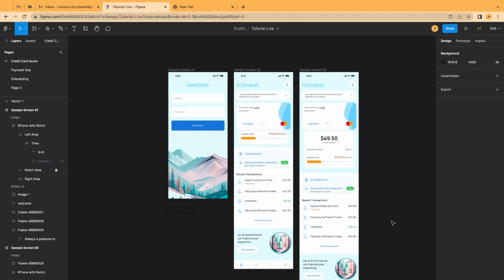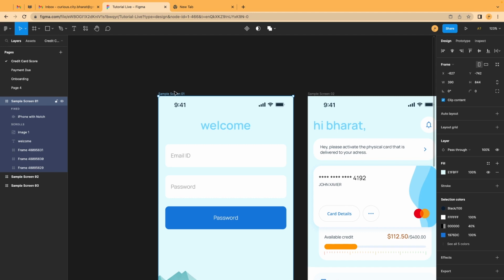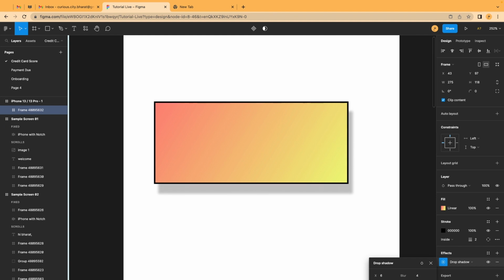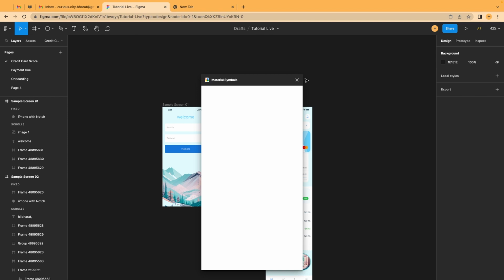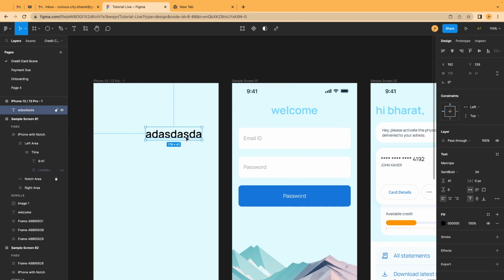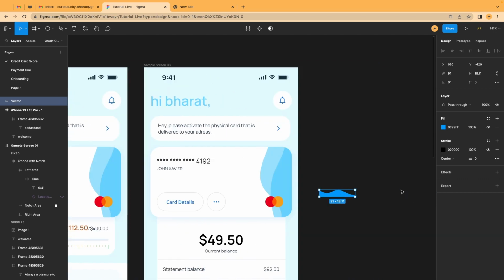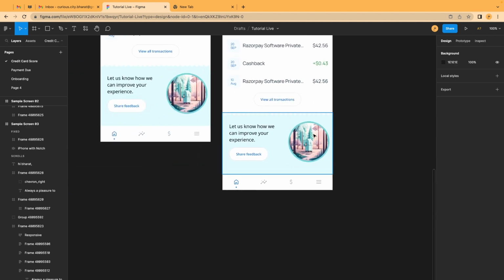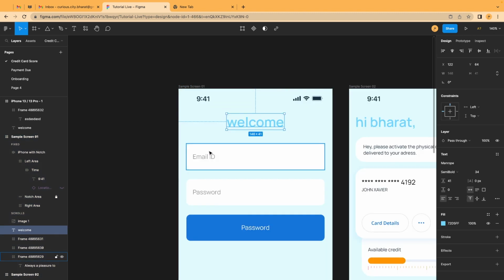Learn all the 11 Core Figma Features from scratch (+ Practice Files)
Follow the tutorial and practice the following core Figma features:
File Management
Frames
Shapes - Rectangle, Ellipse, Lines
Text
Fill - Solid, Gradient, Image
Stroke
Corner Radius
Shadow Effect
Position - X, Y, Z
Masking
Plugin